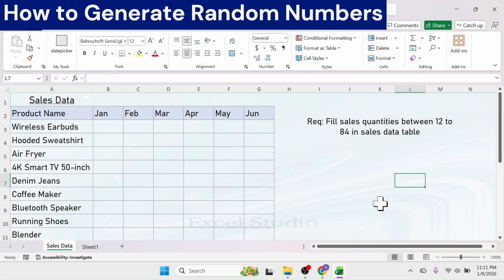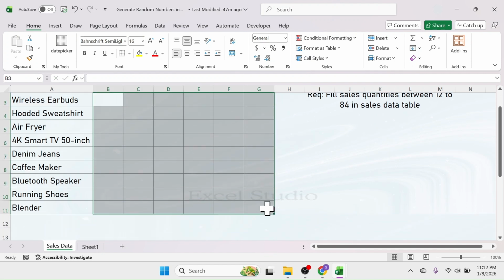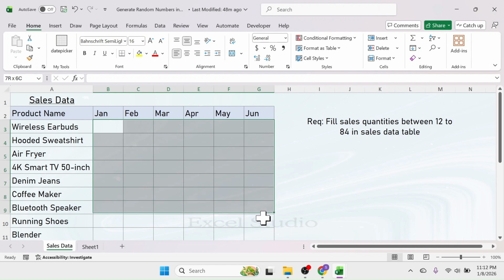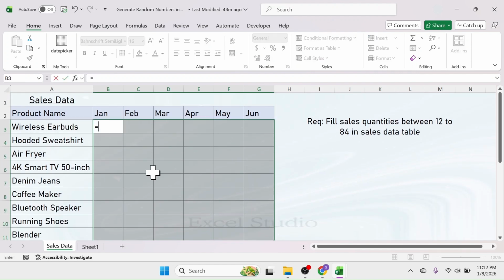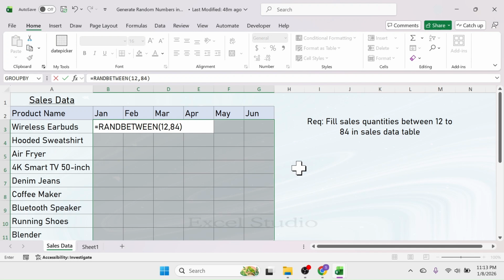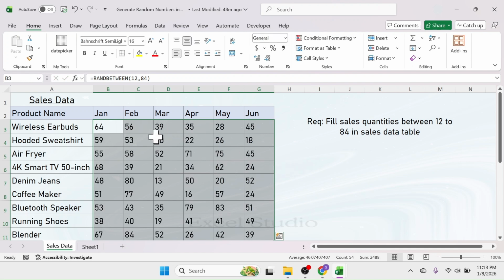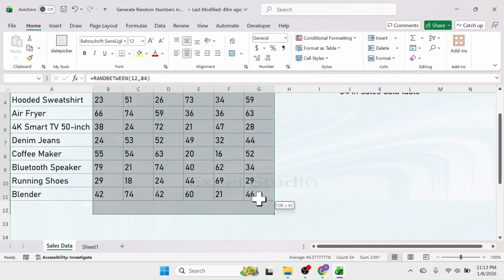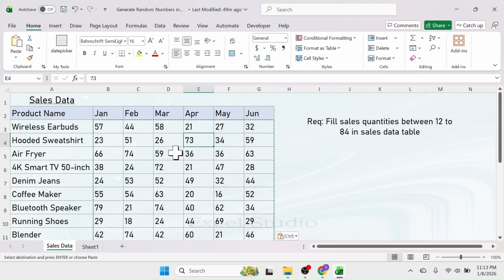How to Generate Random Numbers in Excel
This video shows how to generate random numbers in Excel.